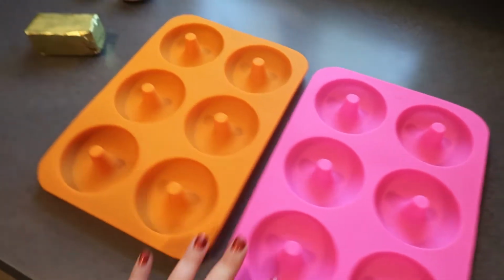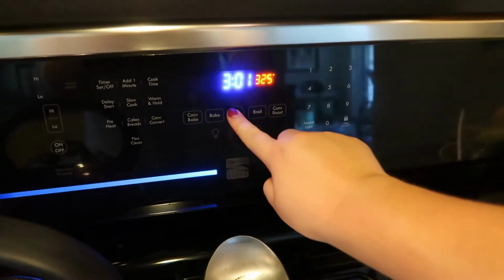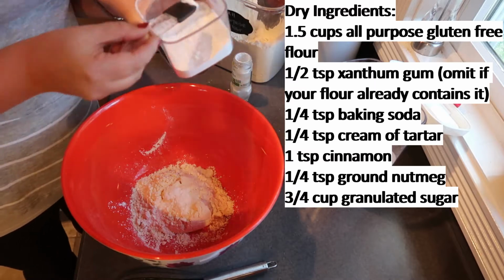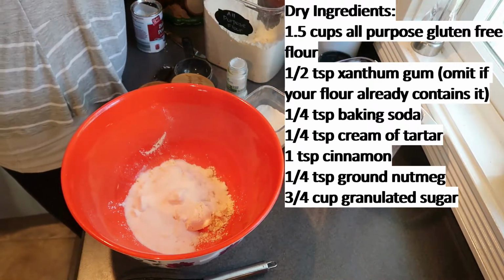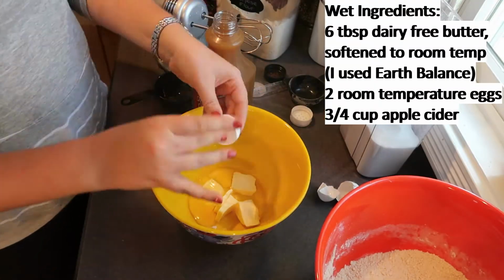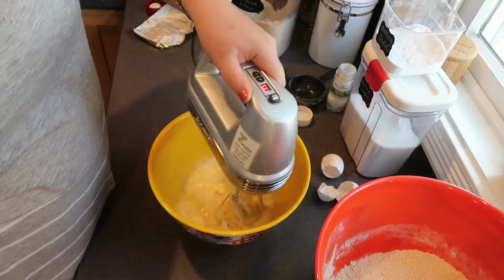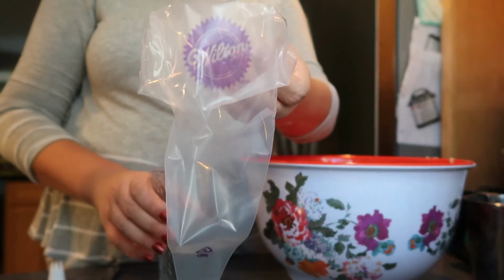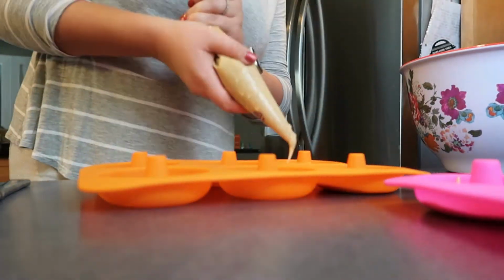PCOS FRIENDLY FALL THEMED DONUTS / GLUTEN AND DAIRY FREE DONUT RECIPES / APPLE CIDER & PUMPKIN SPICE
If you are like myself and having a hard time giving up some of your favorite fall themed treats after going gluten and dairy free then you have come to the right place!  I am making a double batch donuts today and showing you how I made apple cider donuts and pumpkin spice ones as well!  Leave a comment letting me know which one is your favorite and if you give them a try be sure to let me know how you like them.

Donut pan

XOXO
Carolyn